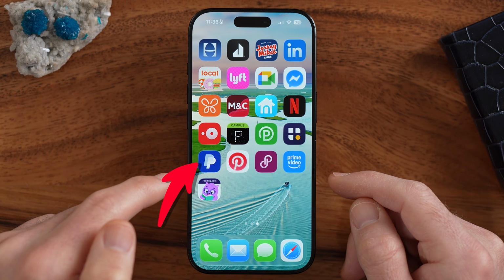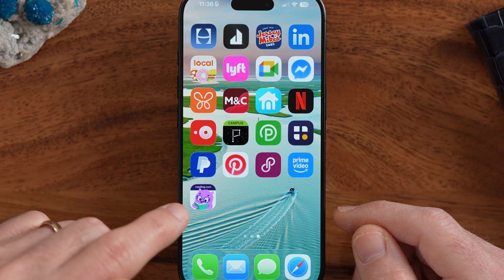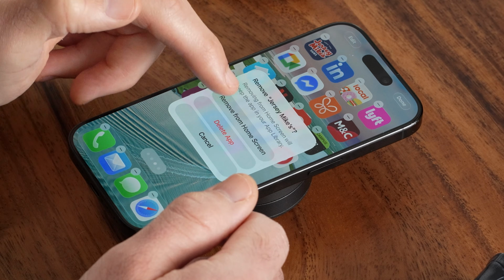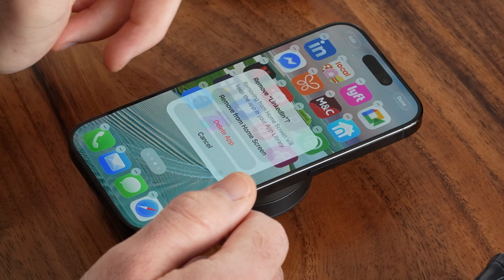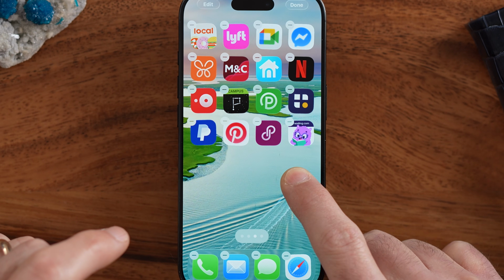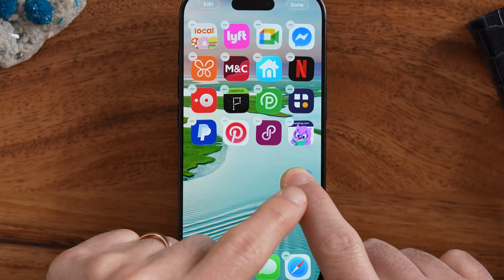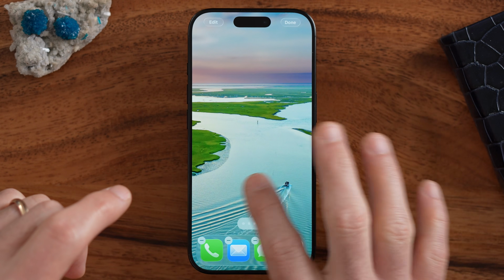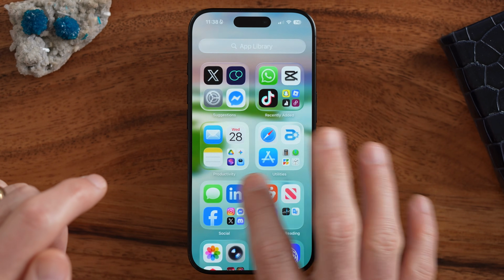How To Bulk Delete All Apps From iPhone Home Screen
Here's how to bulk delete all of the apps that are on your iPhone Home Screen.